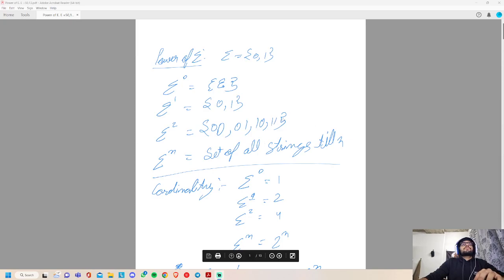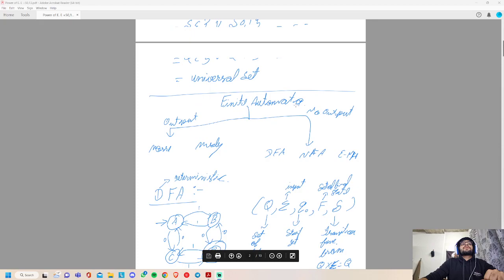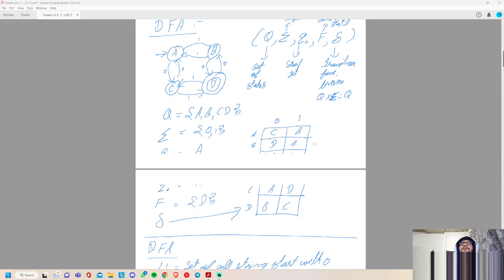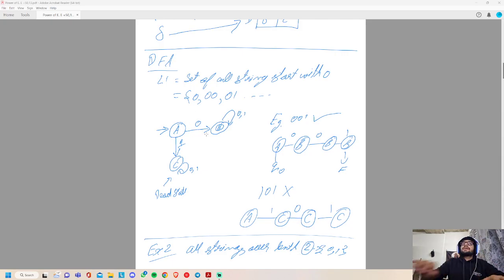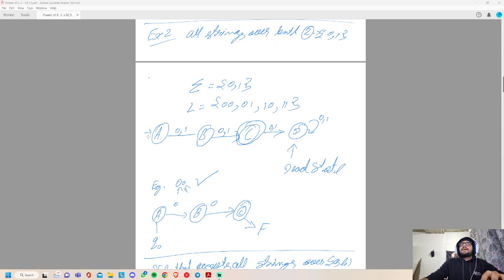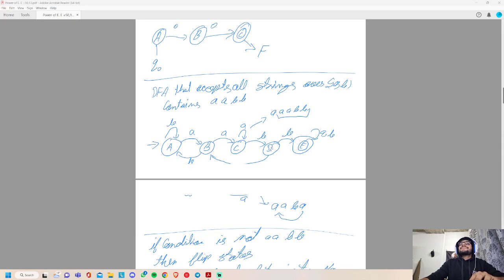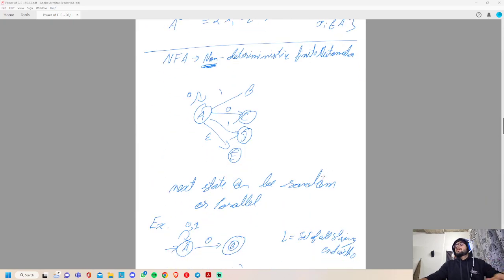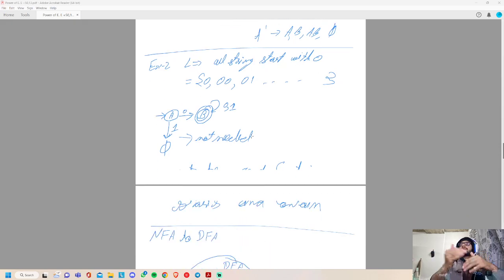Theory Of Automata Lecture 1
DFA, NFA, Regular language by siddharth
Siddharth Yadav
E20CSE204